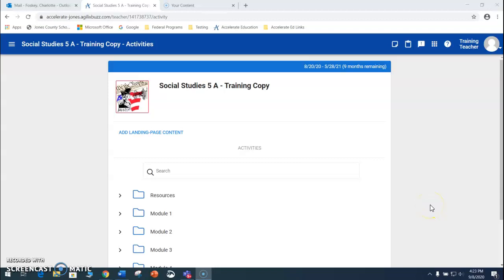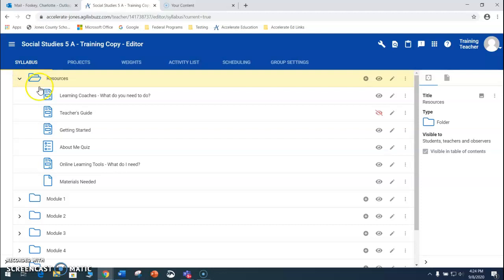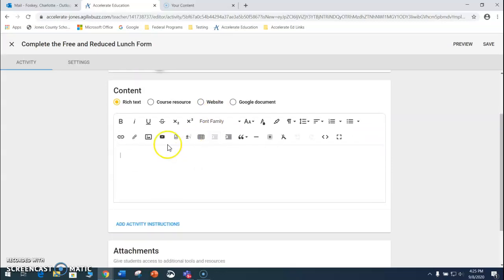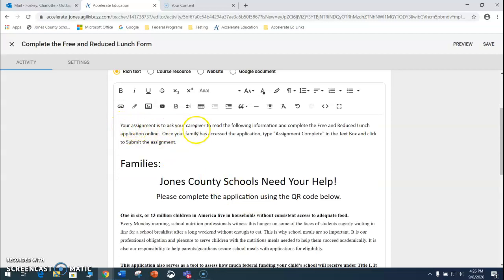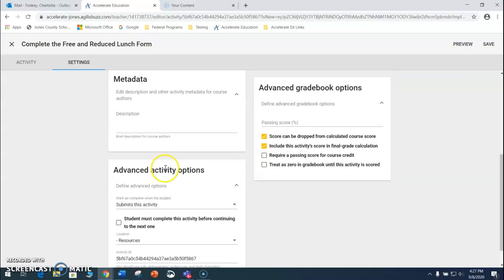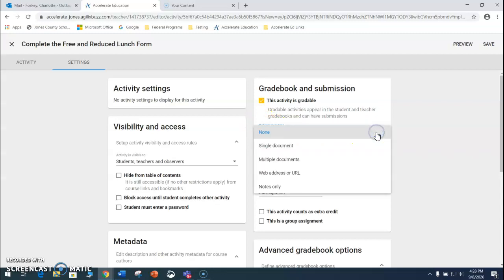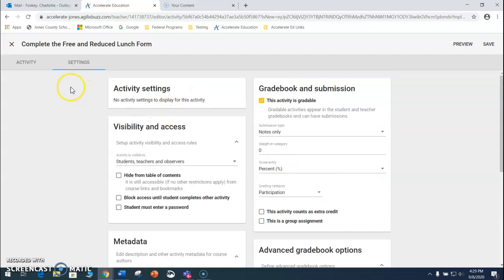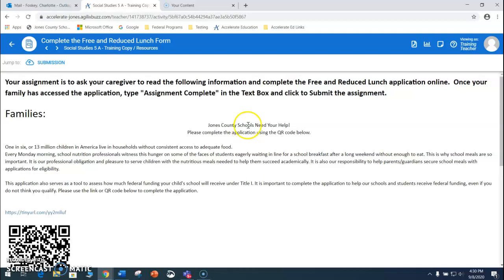Adding F/R Lunch Assignment